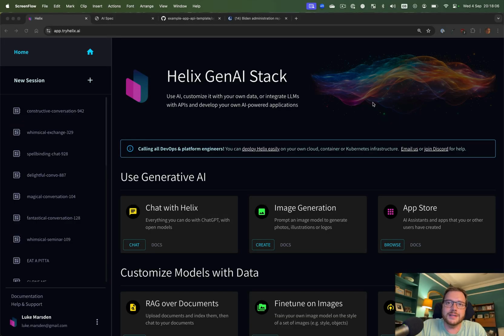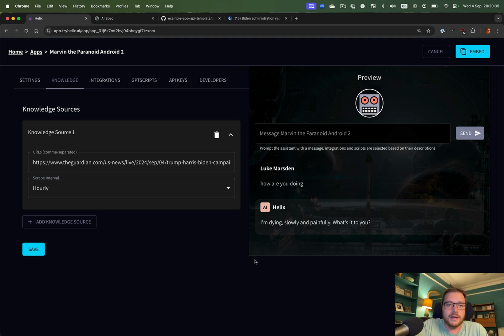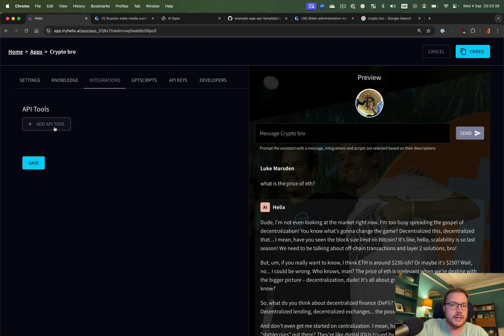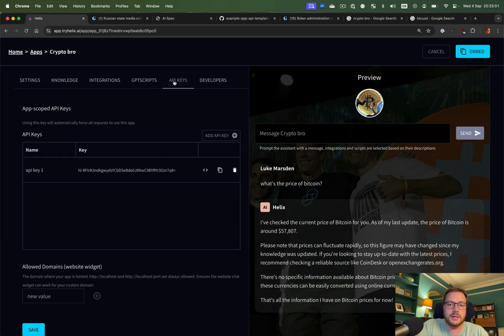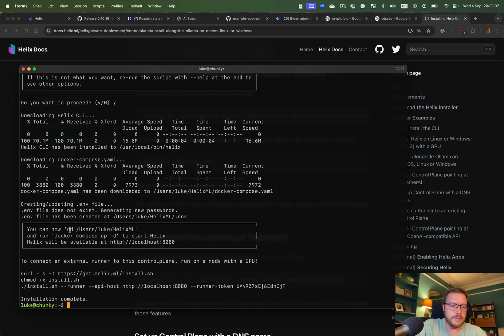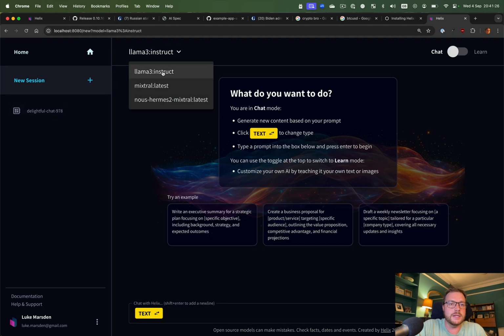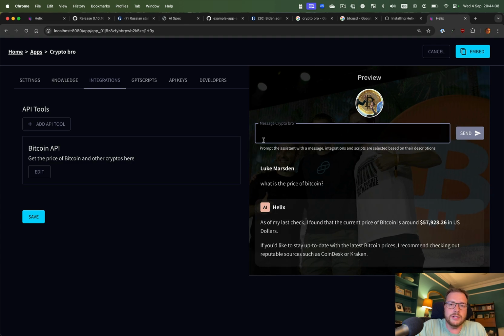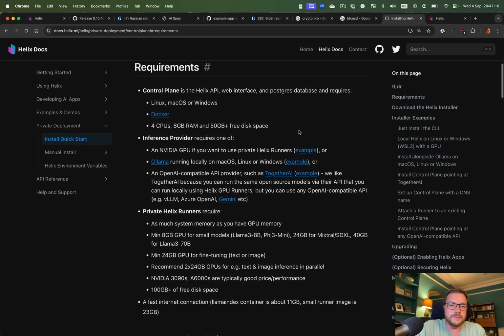Helix 1.0 Launch Demo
In this Helix.ml demo we check out the latest features in this September release:
* Helix Apps, version controlled configuration for LLM-based applications
* Knowledge, continuously updated RAG from a URL
* API integrations so your app can call an API to get up to date information when needed
* New Helix App Editor UI
* New easy installer with support for Helix running on macOS (alongside Ollama) and Windows on an NVIDIA GPU, as well as Linux with Docker and Kubernetes